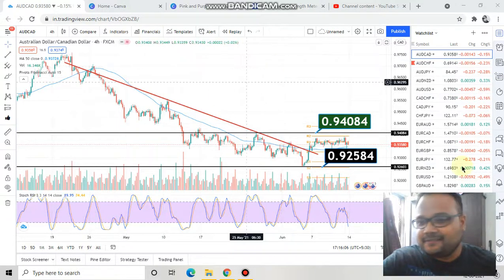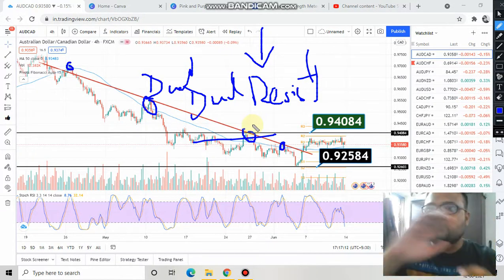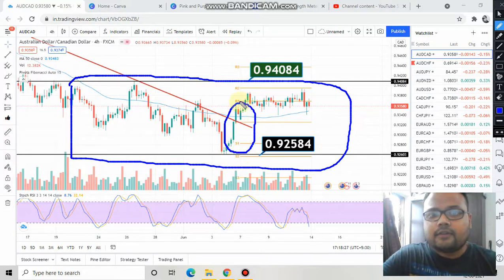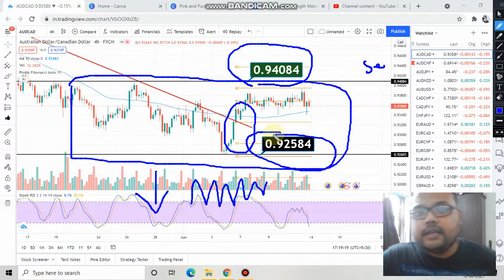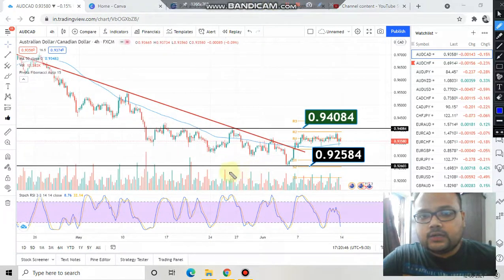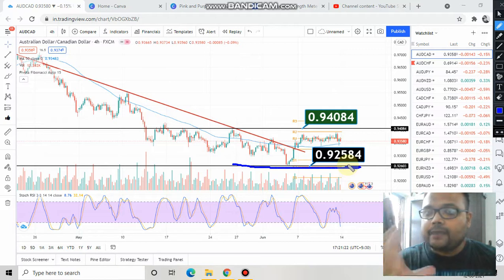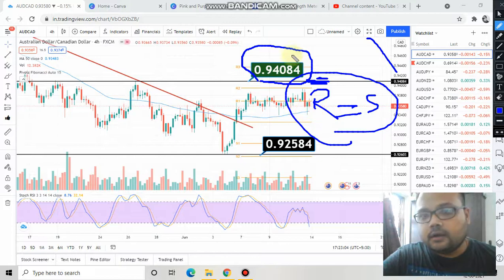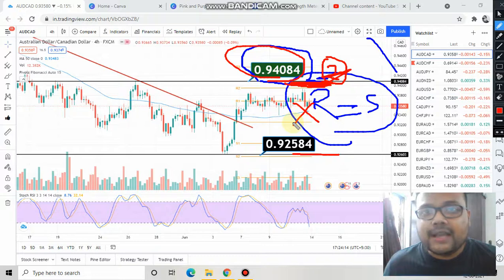AUDCAD Strategy MONDAY 14 JUNE 2021 | AUD CAD Analysis MONDAY 14 JUNE | AUD CAD forecast MONDAY